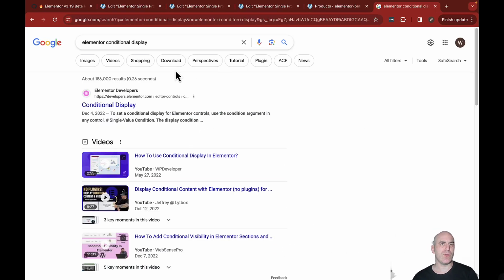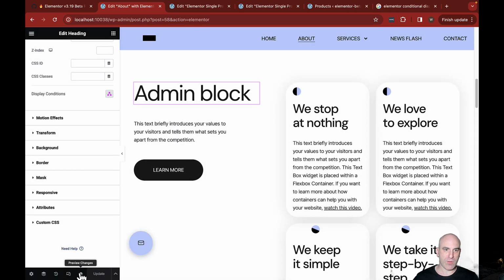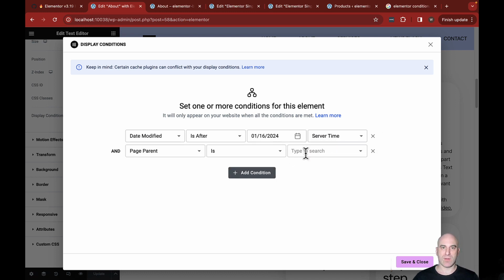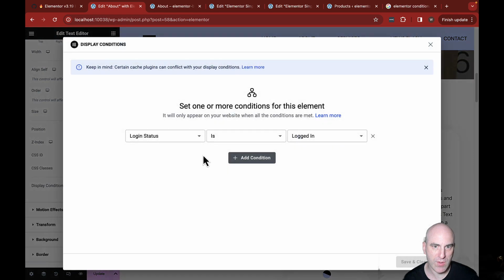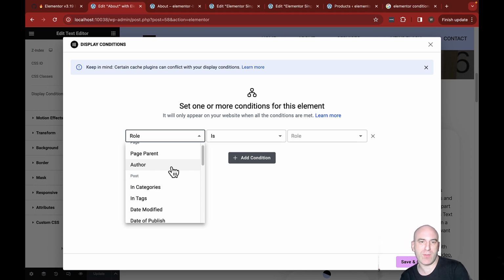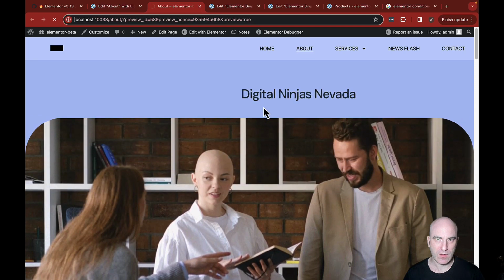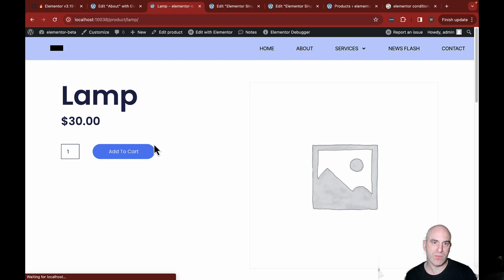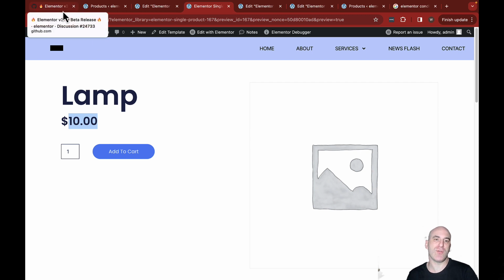New Elementor feature conditional display element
In this video, we are demonstrating how to use different conditions to display elements. We will also show how it's possible to easily add custom conditions with a bit of coding.